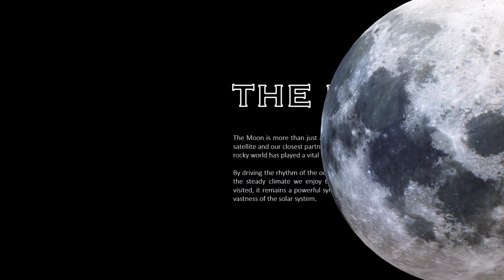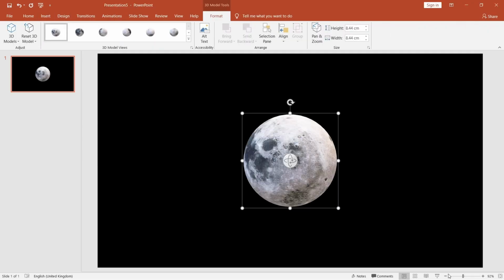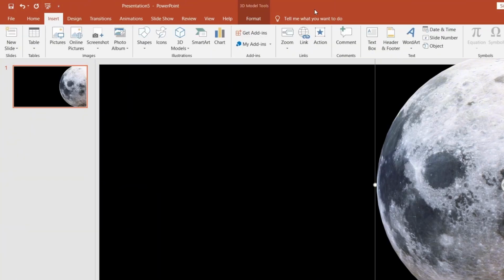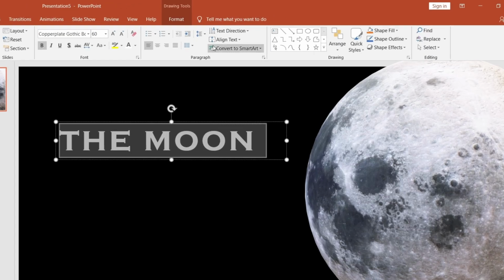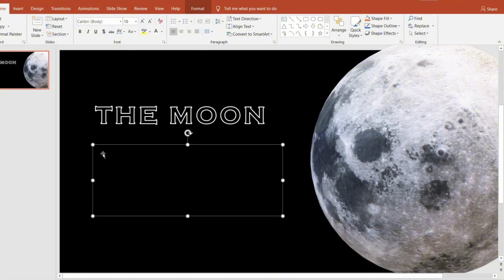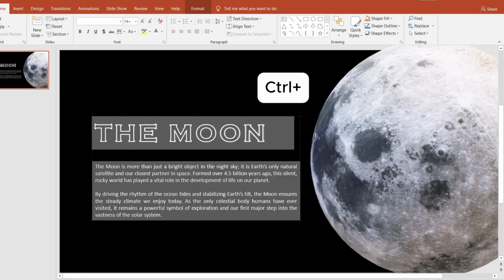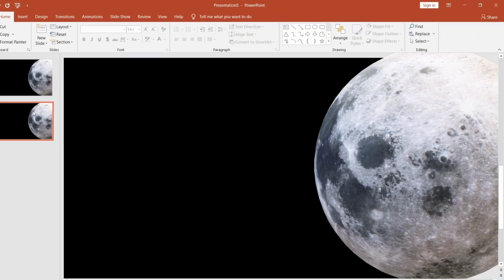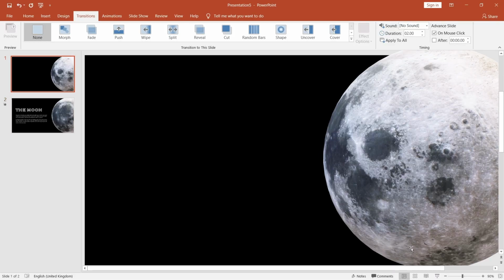How to Create a Cinematic 3D Moon Slide in PowerPoint | Morph Transition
Learn how to create a high-end presentation using PowerPoint, the Morph Transition, and 3D Models. In this step-by-step tutorial, I’ll show you how to set up a professional dark background, insert and rotate 3D objects, and design modern outlined titles.

You will also learn how to group and layer text behind 3D models to create a cinematic "reveal" effect using the Morph transition. This technique is perfect for making your slides look professional and modern!.